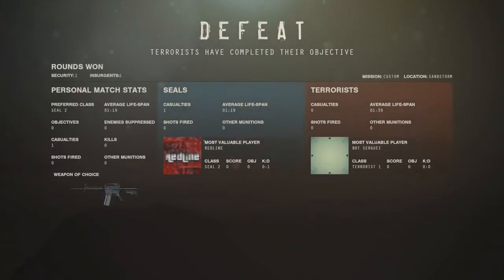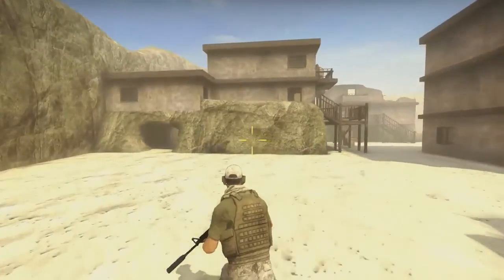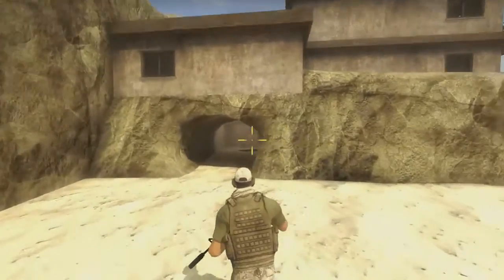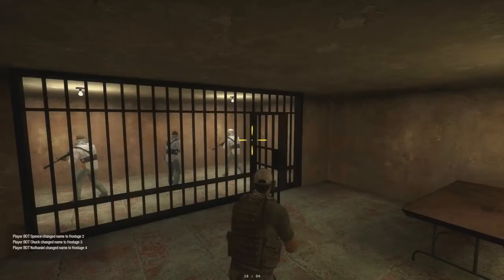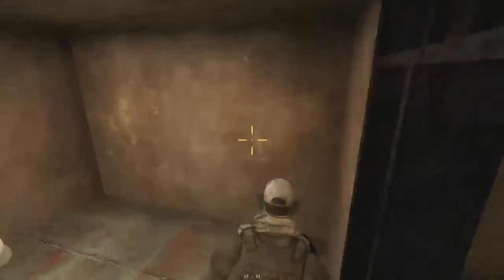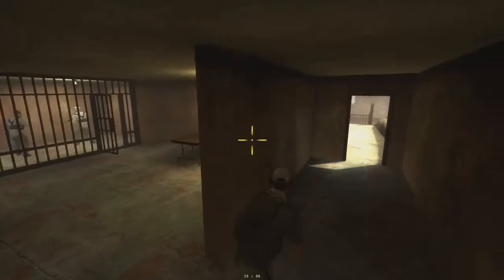SOCOM Insurgency New Game Modes - Breach - Extraction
This is some video taken from the Socom Source podcast telling us about the new game modes finally being brought to the Socom mod to the game Insurgency!
and come play with us on the MOD!!!